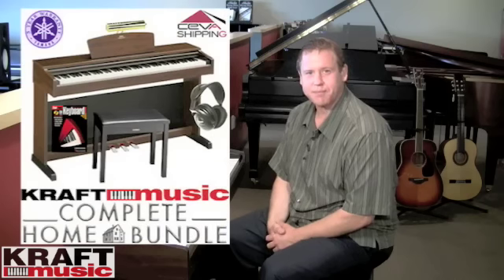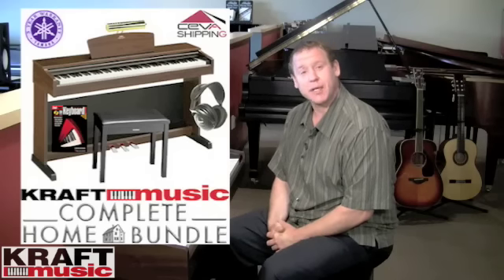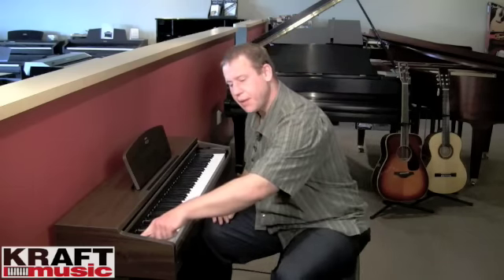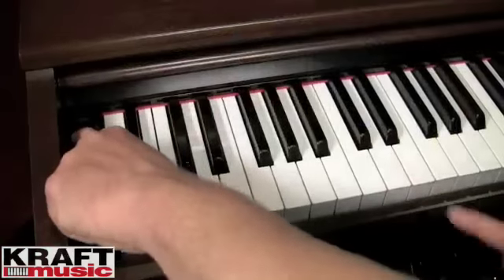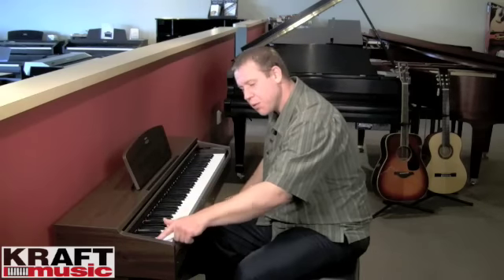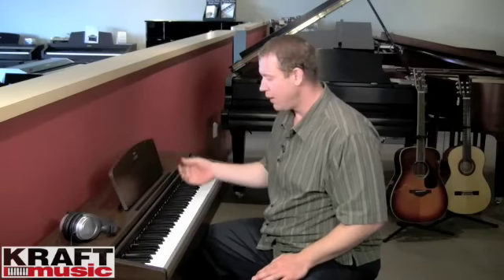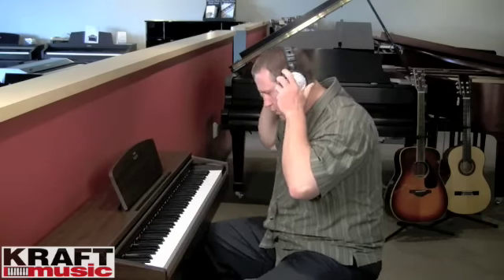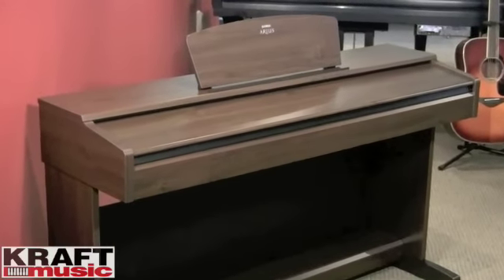Kraft Music - Yamaha Arius YDP-140 Digital Piano Demo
Kraft Music team member Adam Berzowski demonstrates the Yamaha Arius YDP-140 digital piano. The YDP-140 has been discontinued and is replaced by the Yamaha YDP-141.

Find exclusive Yamaha ARIUS/YDP series digital piano BUNDLE packages at Kraft Music. Our digital piano and keyboard bundles ship with all the accessories you'll need at one low price.